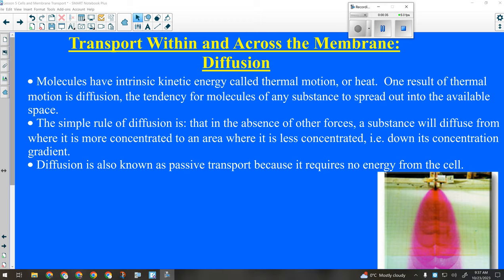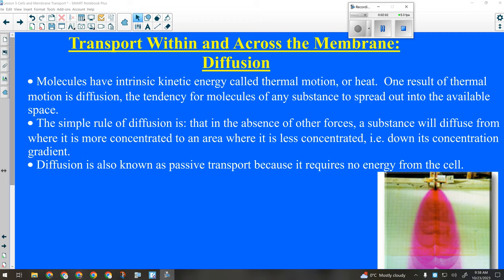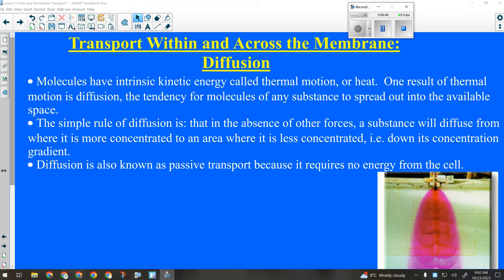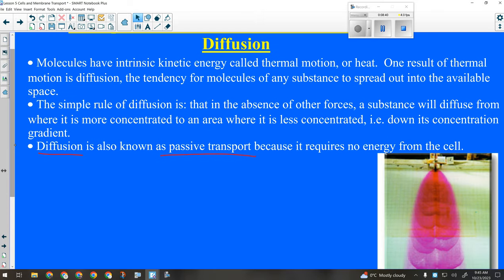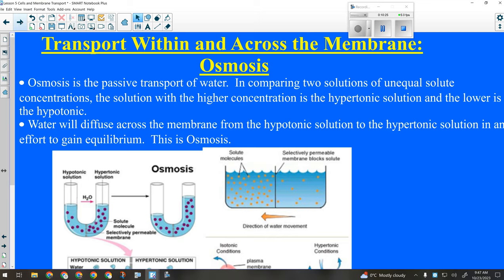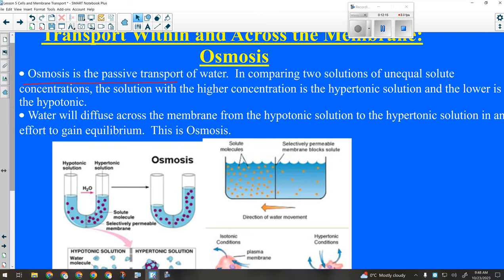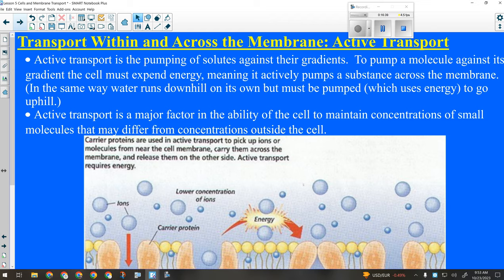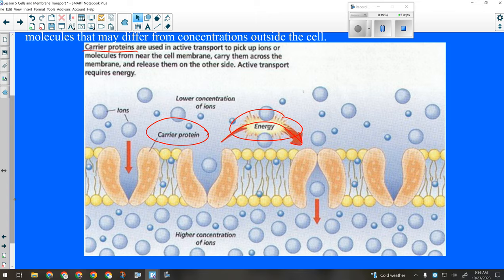Science 10 Biology Lesson 5 Cell Transport